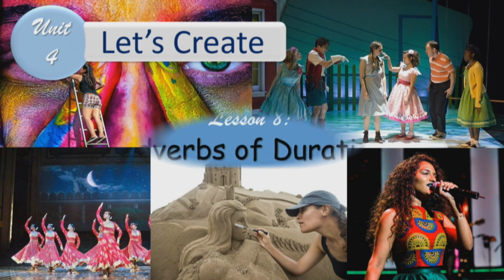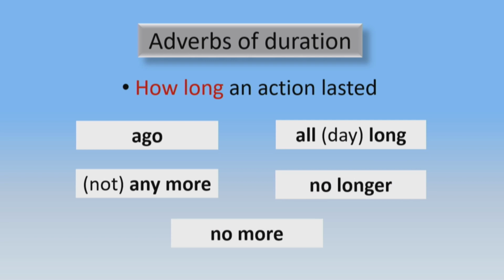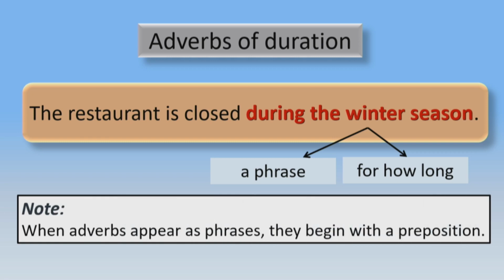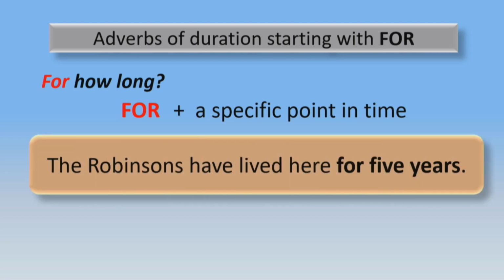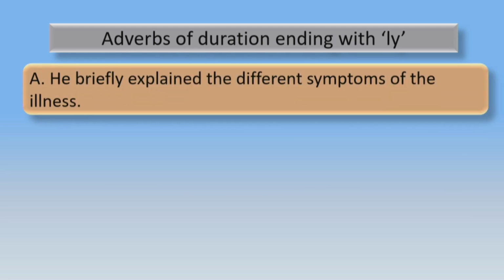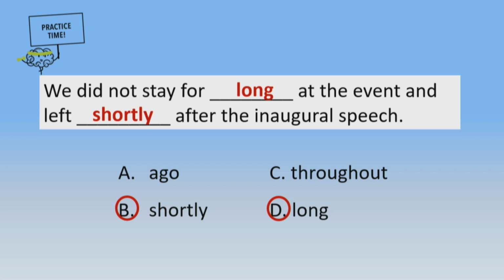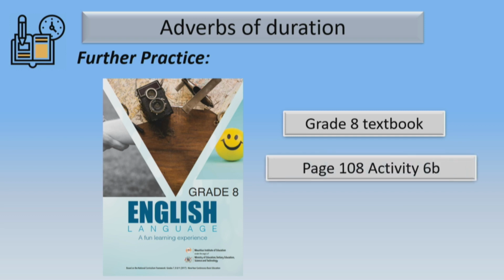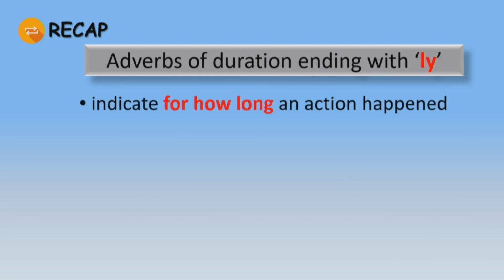English G8 U4L8 Adverbs of Duration